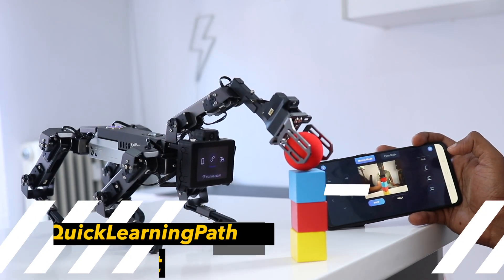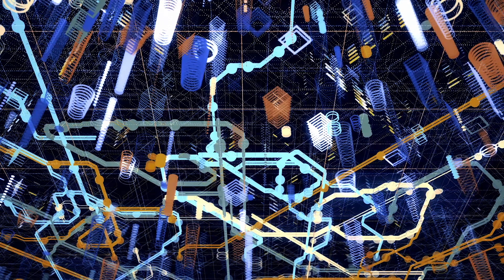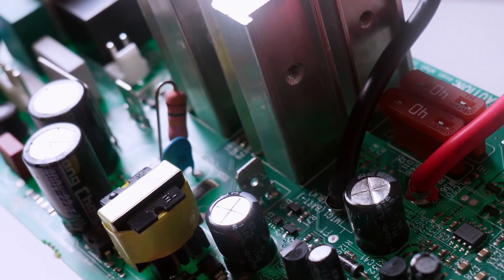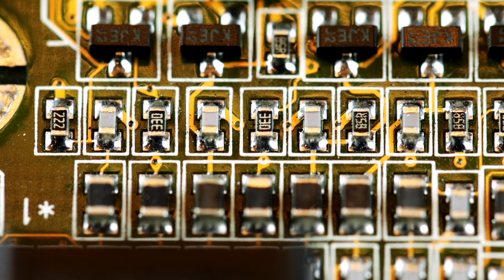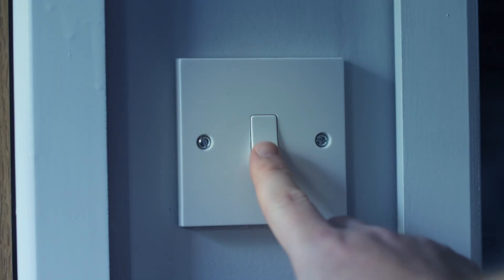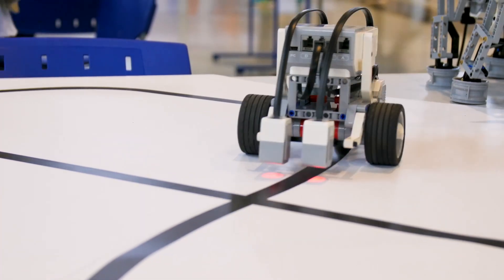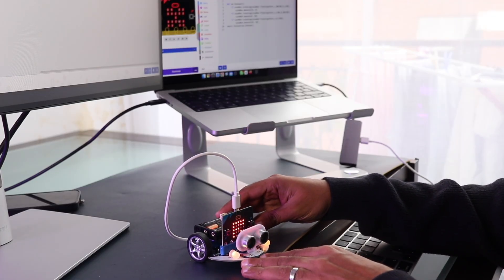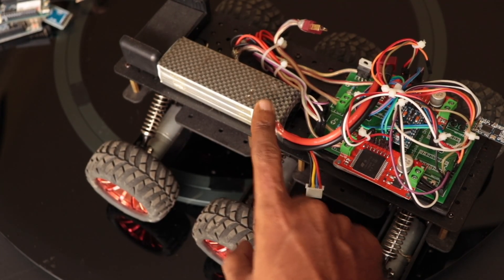A Quick Learning Path for Robotics Enthusiasts - Robotics Tutorial for Beginners 🦾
Electronics Foundations for Robotics: Your Quick Start Guide (Ohm's Law, Components & Microcontrollers)

Are you a robotics enthusiast eager to build your first robot but need a solid grasp of electronics fundamentals? This video is your ultimate quick learning path! We break down the essential concepts you need to know, making complex topics easy to understand for beginners.

In this comprehensive guide, you'll discover:

Ohm's Law Explained: Understand the fundamental relationship between voltage, current, and resistance. This is the bedrock of all electronics, and we'll show you how to apply it in practical robotics scenarios.

Series & Parallel Connections: Learn the differences between series and parallel circuits and when to use each configuration in your robot's wiring.

Essential Electronic Components: Get to know the basic building blocks of any electronic circuit, including resistors, capacitors, diodes, and more. We'll explain their functions and how they're used in robotics.

Introduction to Digital Electronics: Grasp the basics of digital signals, logic gates, and how they form the decision-making core of your robot.

Understanding Microcontrollers: Explore what microcontrollers are, why they're crucial for robotics, and how they act as the "brain" of your creations, allowing you to program intelligence into your robot.

This video is designed to give you a strong foundation in electronics, empowering you to confidently build and troubleshoot your robotics projects. Whether you're working with Arduino, Raspberry Pi, or other platforms, these core principles are indispensable.